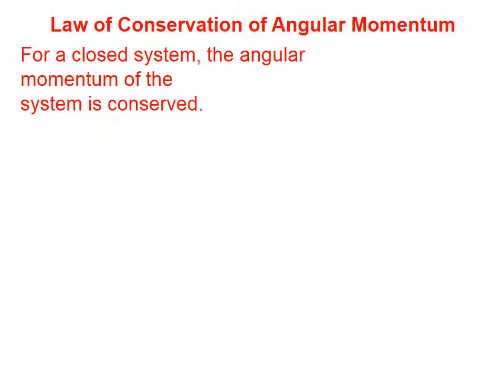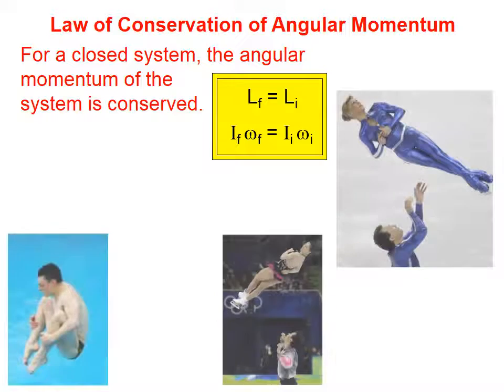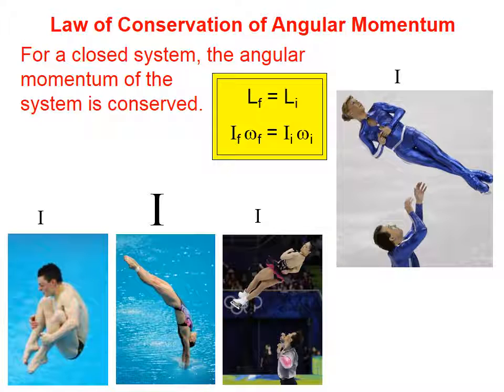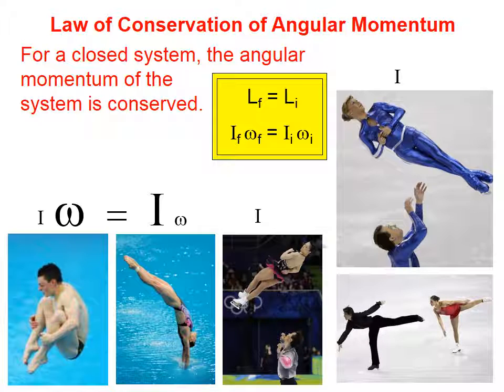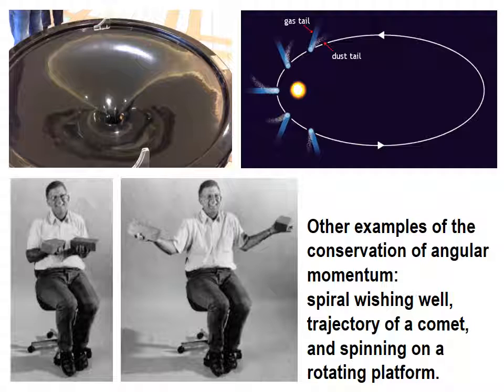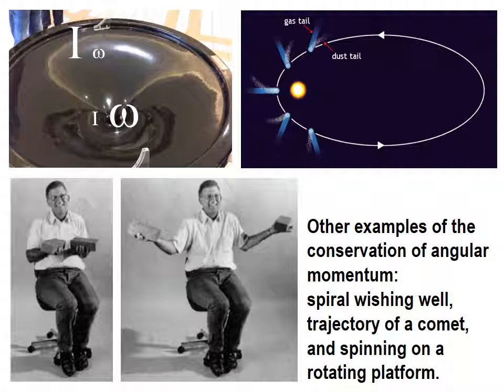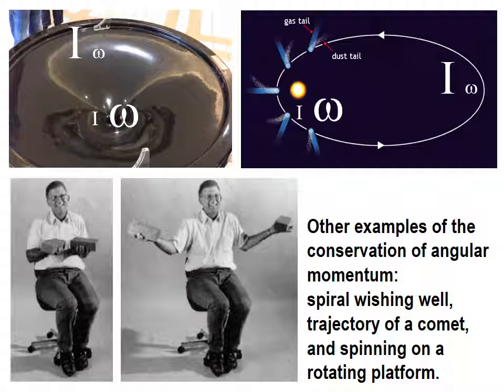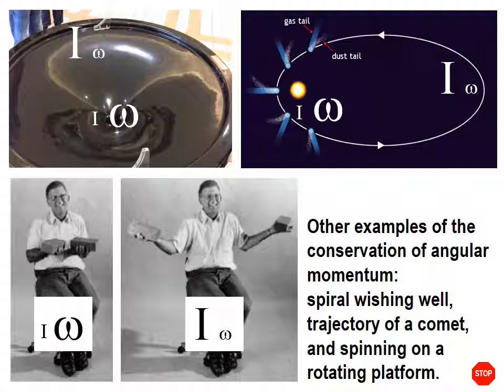w15 Conservation of Angular Momentum (Conceptual)